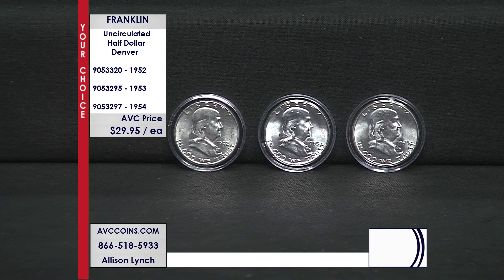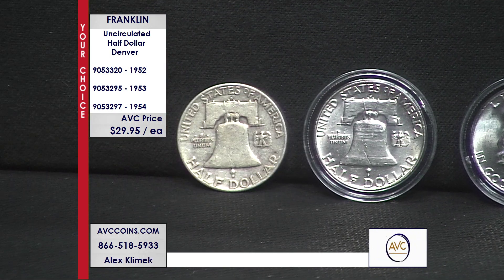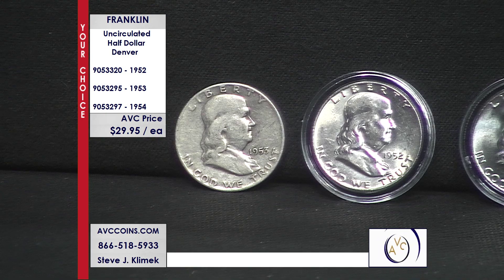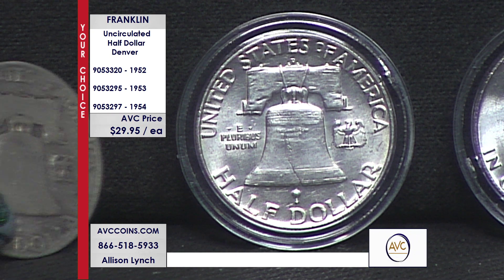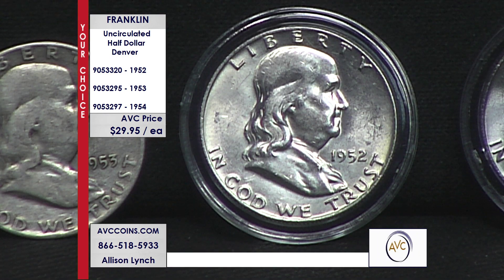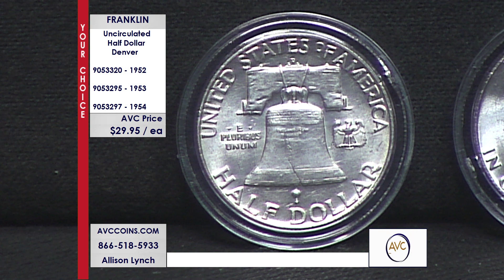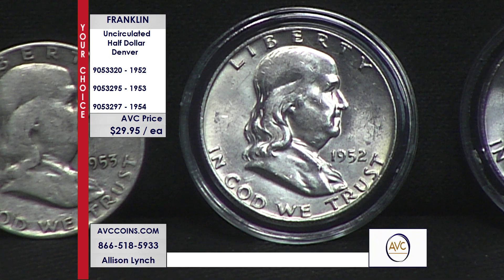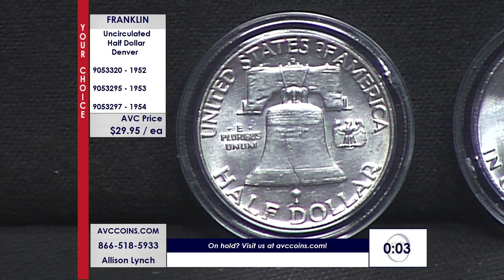1952 / 1953 / 1954 Franklin Half Dollar - Denver - Uncirculated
1952 Franklin Half Dollar - Denver - Uncirculated